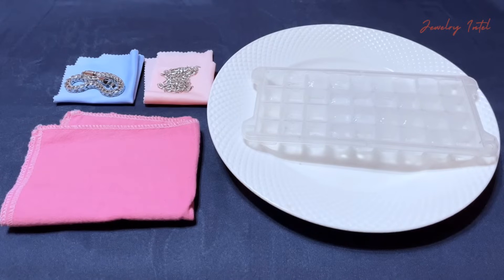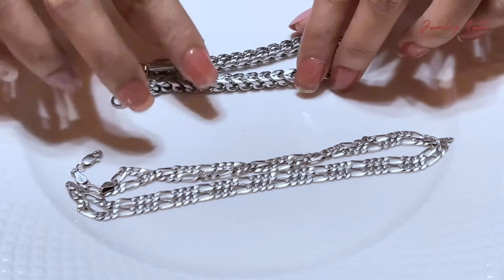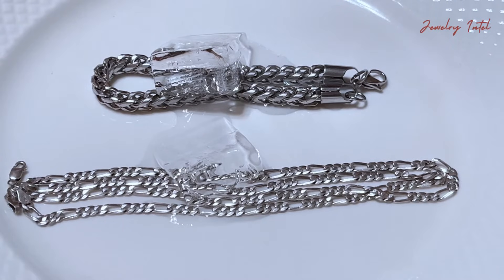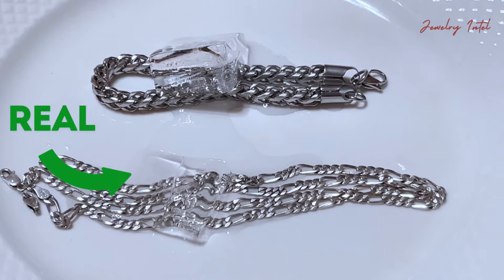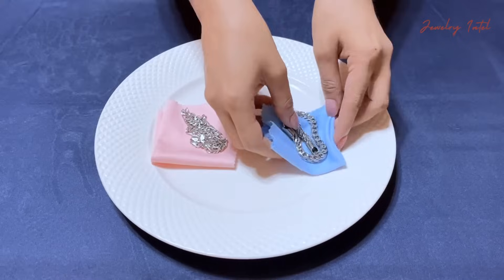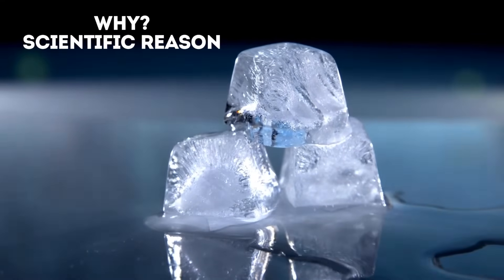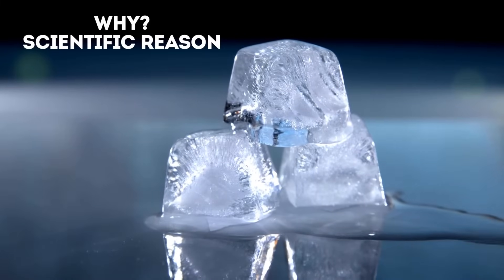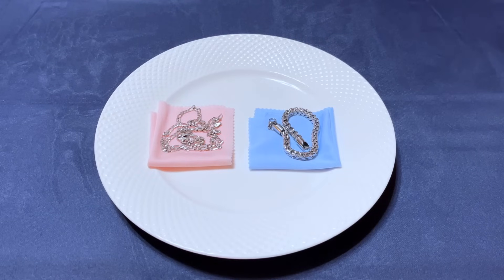How to Test Silver At Home - Real or Fake (With Ice)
Here's a really simple test to check if your silver is real or fake  — using ice!

📌 To test your silver, you will need:
1. A piece of silver you want to test.
2. A fake silver piece - a similar-sized item, that is not silver - made of a different metal, like stainless steel, for comparison.
3. Ice cubes or small ice blocks.
4. A flat surface, like a plate or tray, to keep things tidy.
5. A cloth for cleanup.

🛑 Before we begin, here are some precautions to keep in mind:
- Handle the ice carefully to avoid dropping it and slipping on it.
- Do this test on a surface that won’t get damaged by moisture.